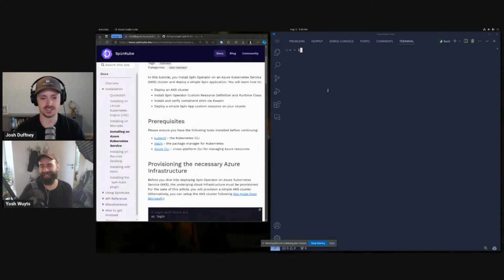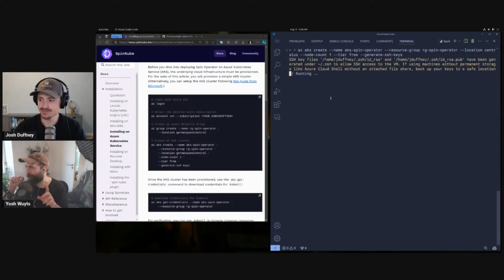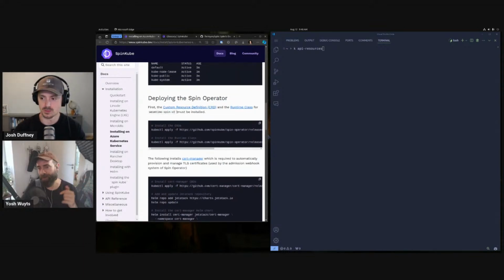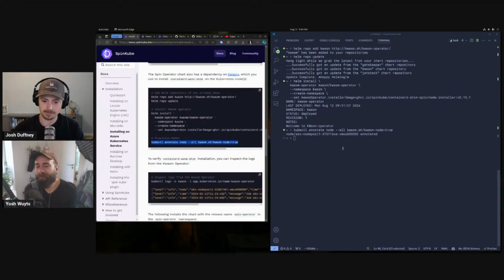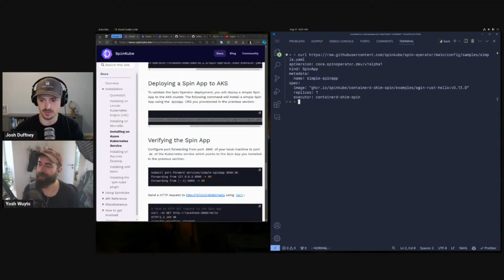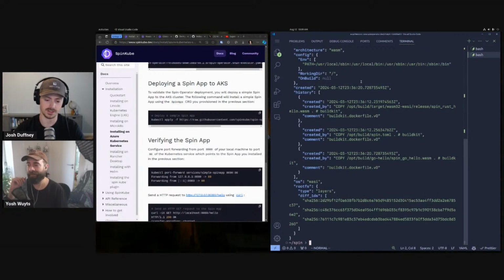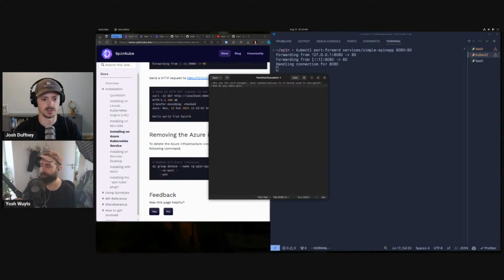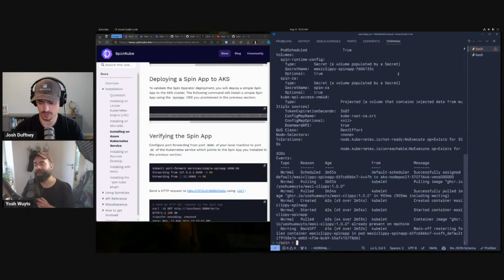WebAssembly - Episode 16